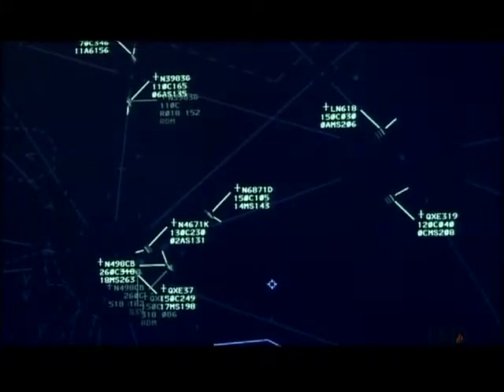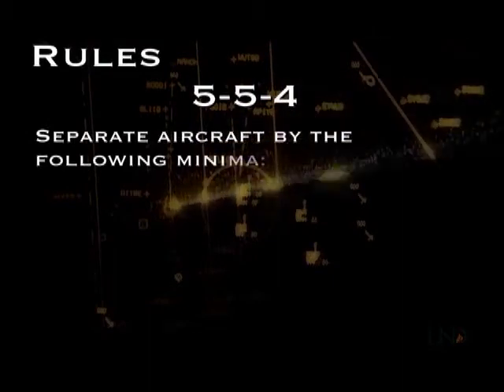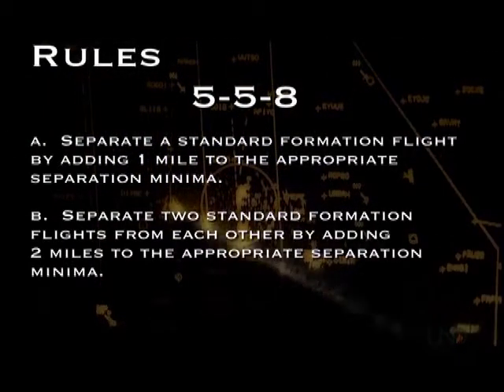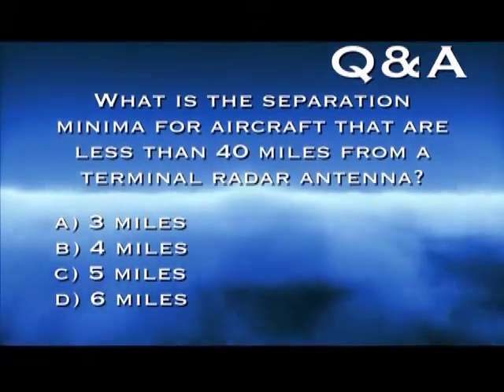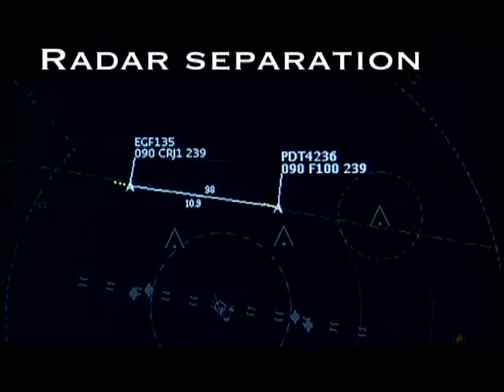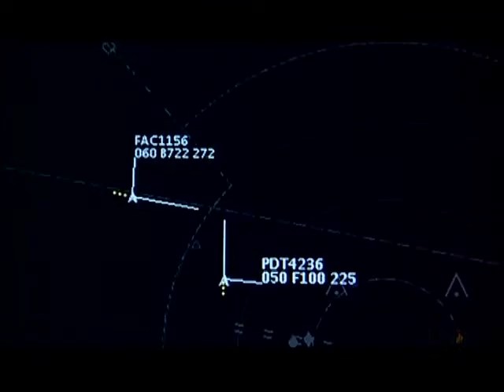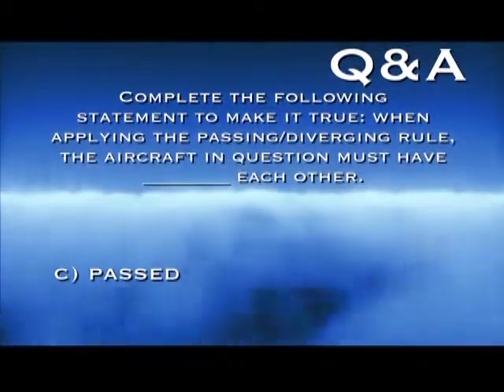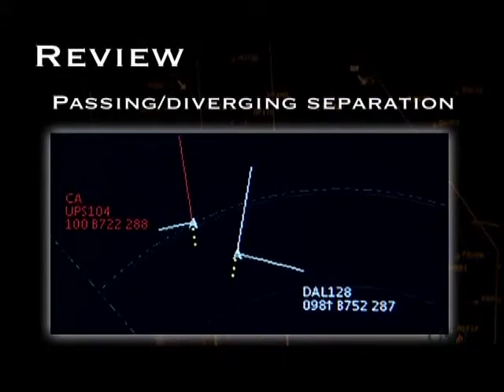Methods of Separation